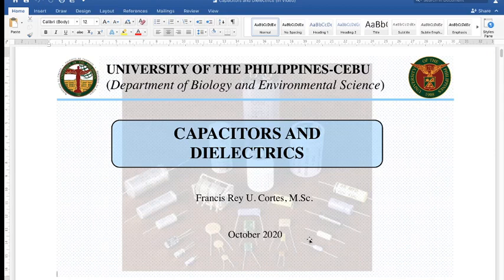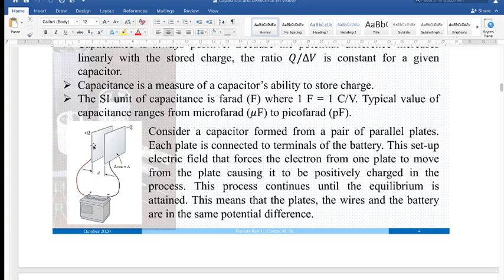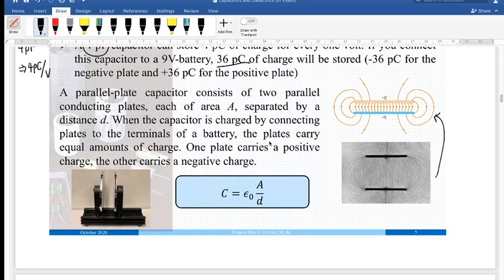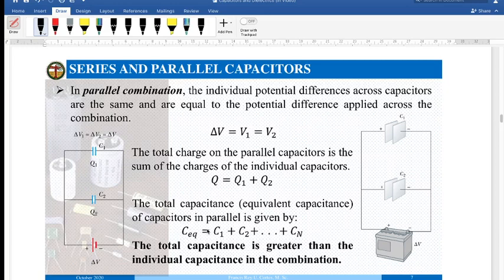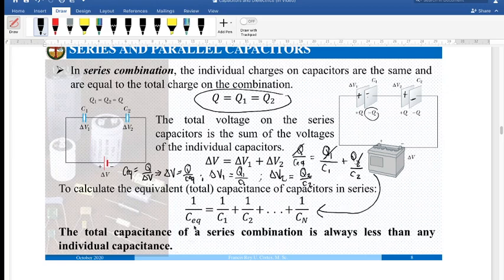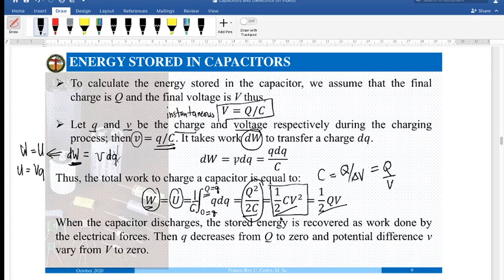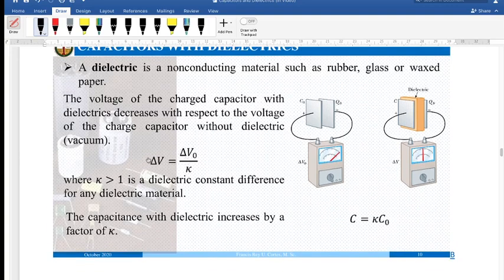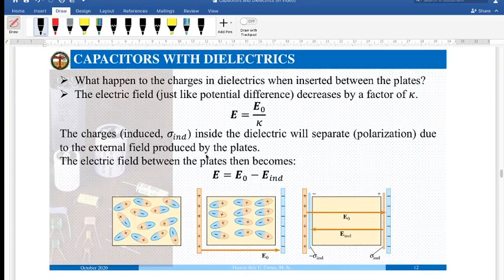Lecture Video: Capacitors and Dielectrics (Part 1)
This is a first part of our lecture video series about Capacitance. This video will explore the application of capacitance in most technology we had today.  This also tackles about the total capacitance in series and parallel circuits with capacitor as its main electrical component. In this video, we also tackled about capacitors with dielectrics and the advantages of dielectrics in most physical capacitors.